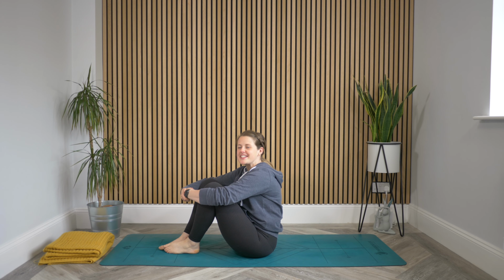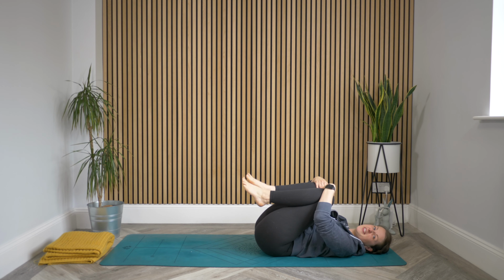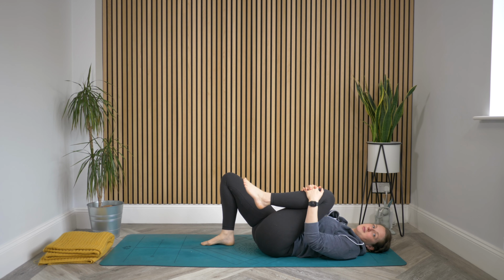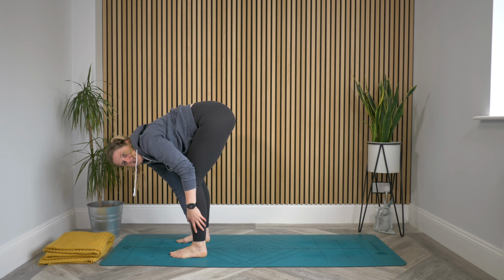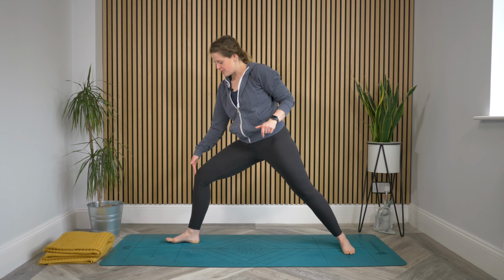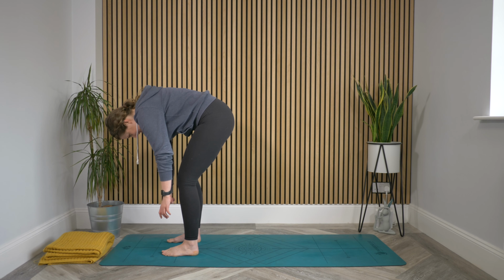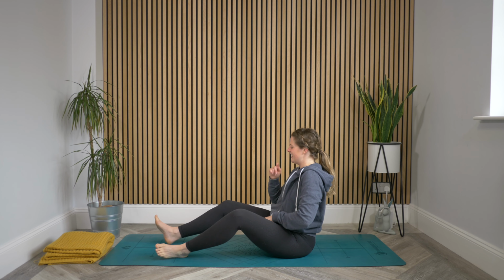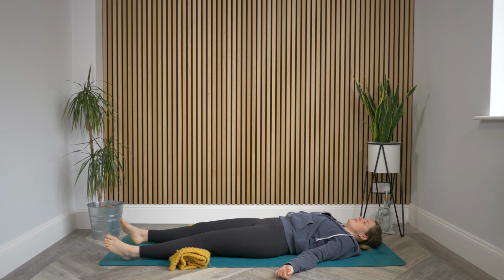Knee Friendly Yoga | 20 mins | Bex Ellis Yoga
This is a class that is kind to your knees - we focus on low knee impact and strengthening work to make sure those knees are ready for whatever the world throws at them!